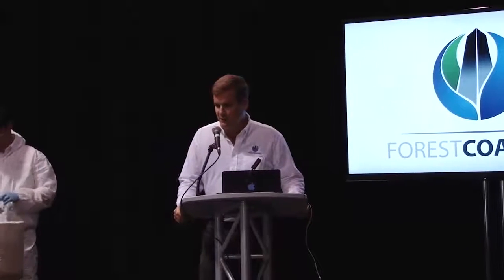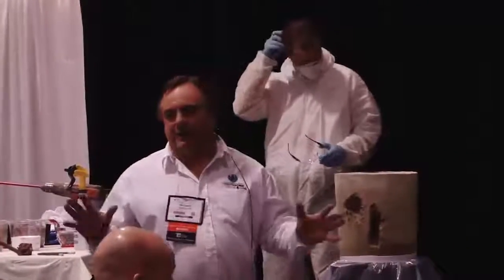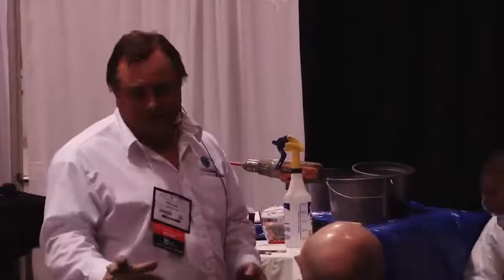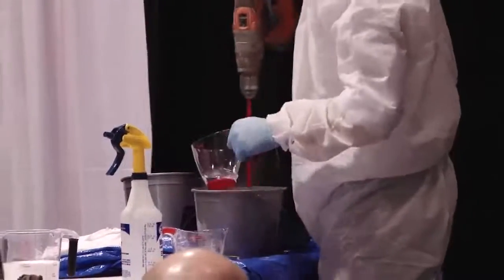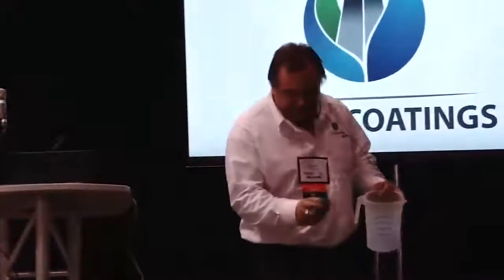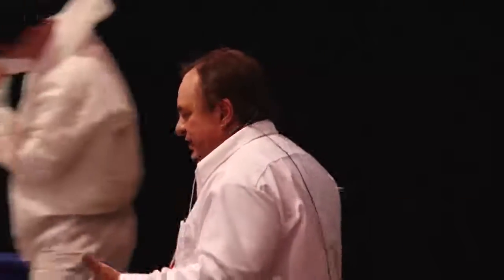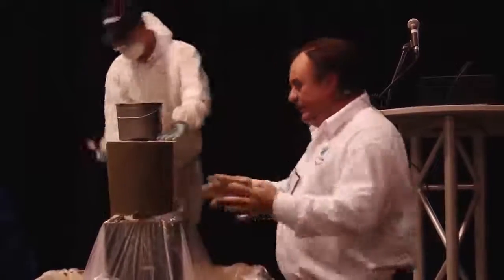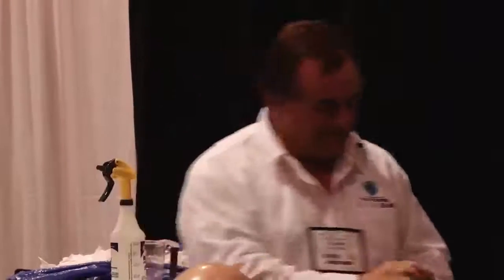How to Waterproof Concrete with Crystalline Technology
Crystalline type waterproofing is trending right now. Many buildings don’t want the added costs of excavation and in many cases; excavation is not possible as the buildings are on zero lot lines. This video shows how to use of the products, mixing procedures, ease of application, curing process and longevity of the products. A bonus, the carbon footprint caused by these materials is minimal as the products are all recyclable.

David Huggins, General Manager at Forest Coatings spoke at The Buildings Show 2015